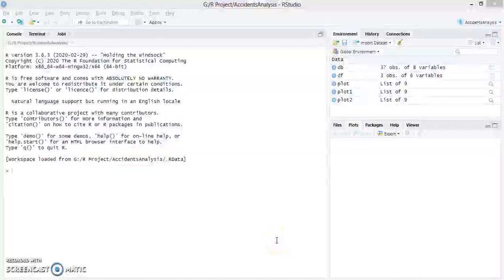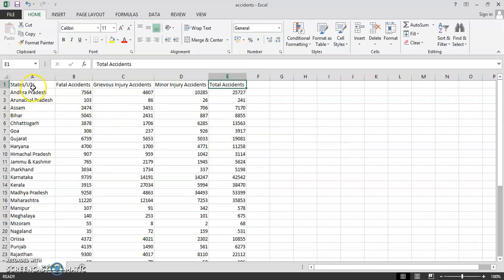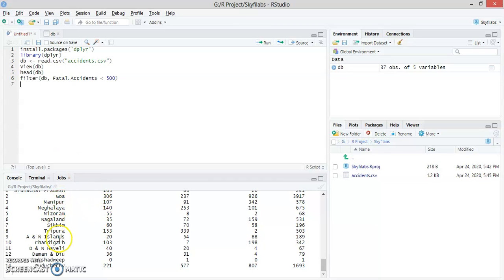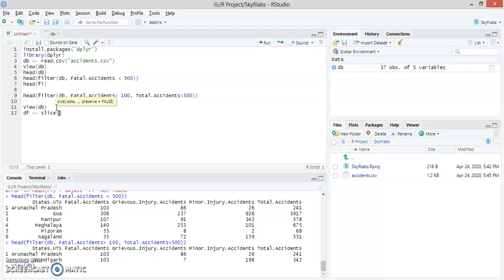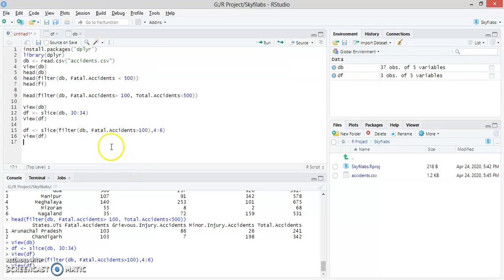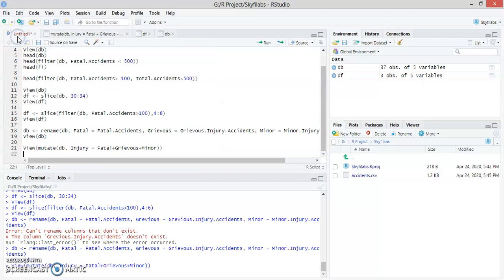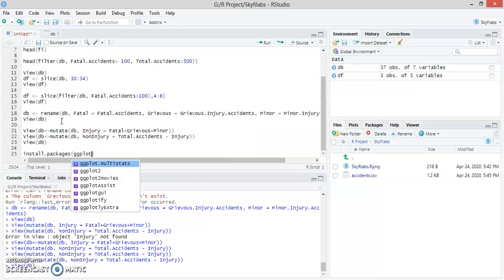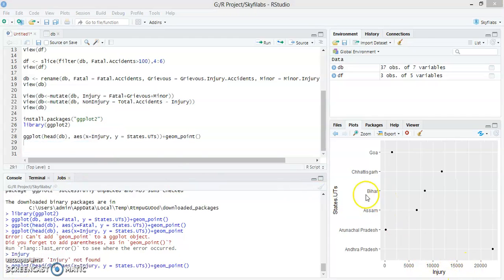Data Analytics using R - Project assignment for Skyfi Labs Online Course - by Navdeep & Suchi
This video is made by Navdeep Bhatnagar of University of Petroleum & Energy Studies, Dehradun and Suchi Johari of Tula's Institute, Dehradun as part of the assignment of Data Analytics using R course from Skyfi Labs. The Data Analytics using R project with online course tutorials from Skyfi Labs was used to complete this project.